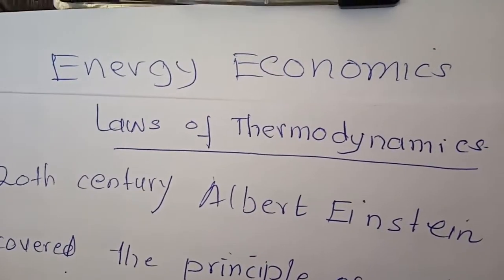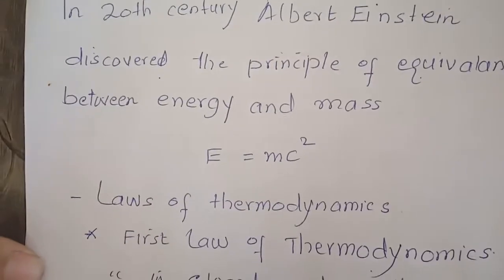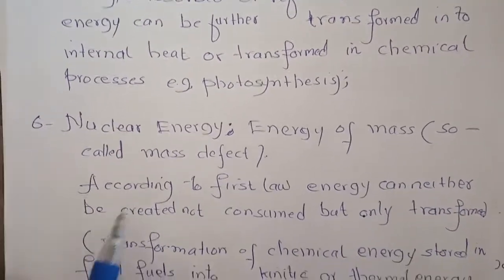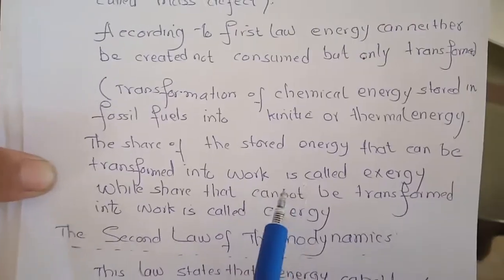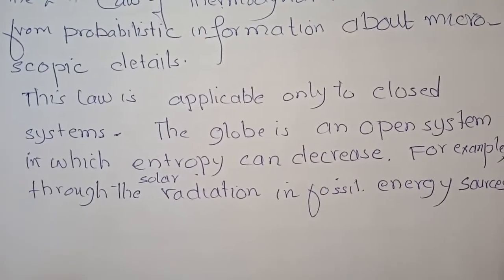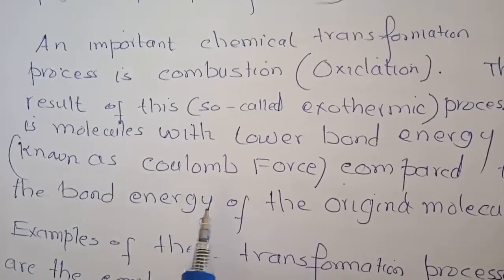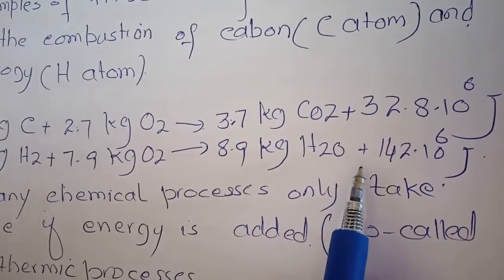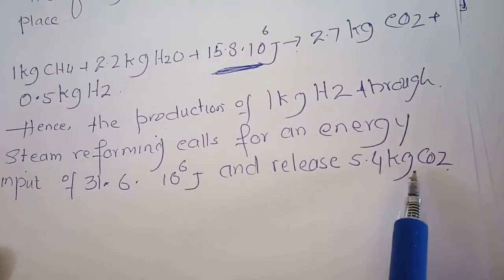Laws of thermodynamics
Subject: Energy Economics
Topic: Laws of thermodynamics